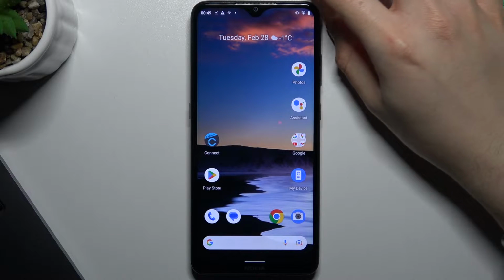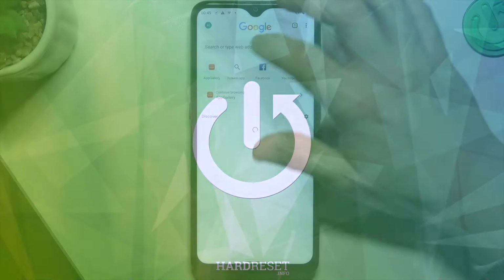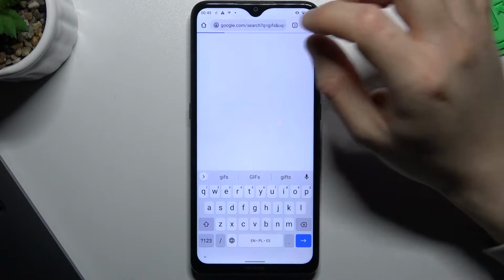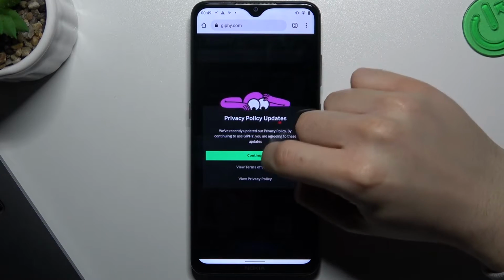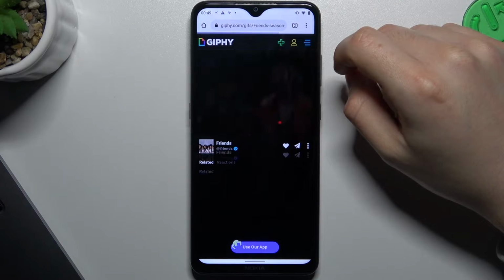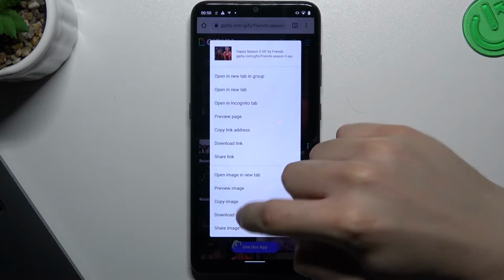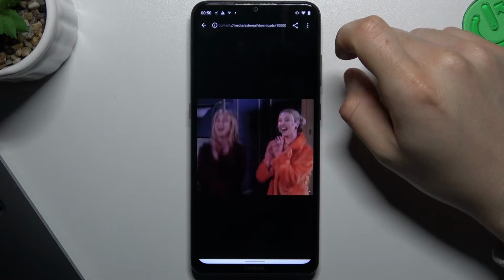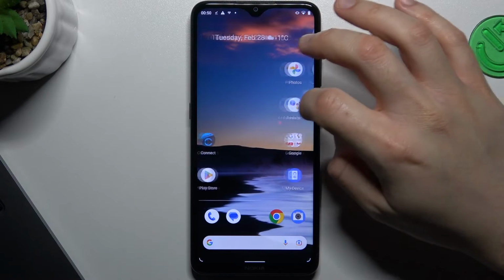How to Download & Share GIFs Files in Android Device? Get & Use GIF's Animated Pictures!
Hello on our channel! Are you a fan of GIFs and want to know how to get them on your Android device? In this tutorial, we will show you how to get GIFs on your Android device. From using GIF search engines to downloading GIFs, we will cover everything you need to know. If you're looking for more in-depth details, our has you covered.

How to get GIFs on Android device?
How to download GIFs on Android smartphone?
Where to find GIFs on Android device?